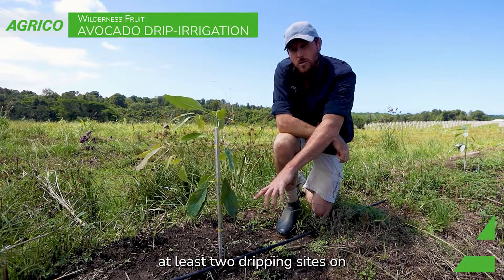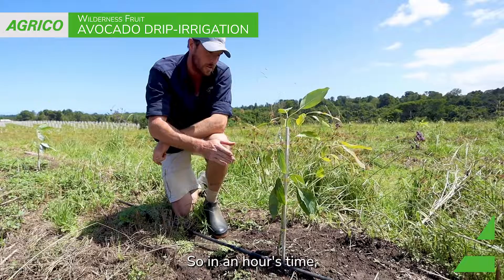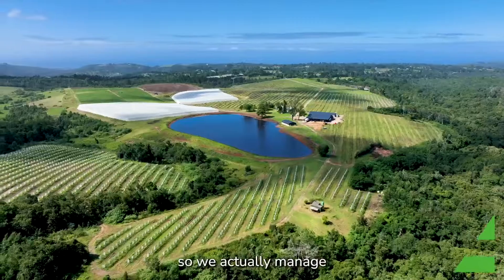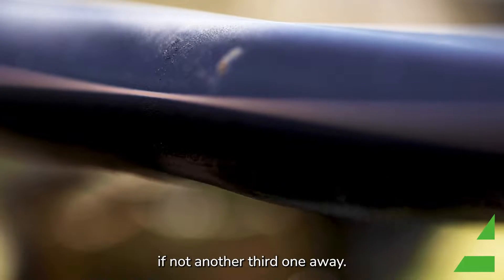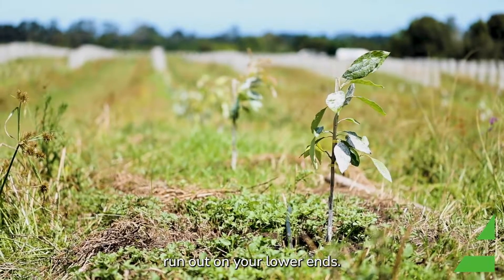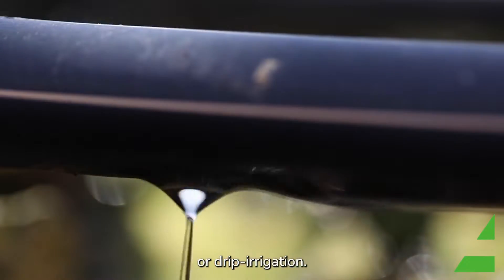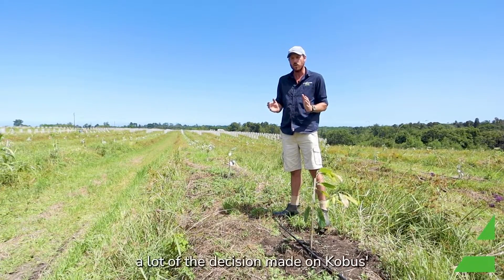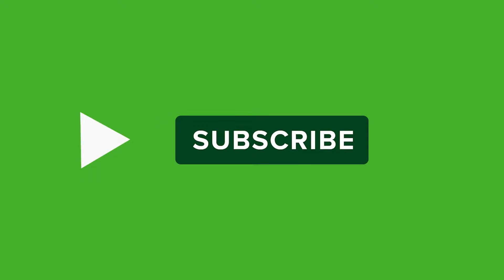Wilderness Fruit: Avocado drip-irrigation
Agrico designs, manufactures and procures a wide range of drip and micro-sprinkler irrigation systems for farms of all sizes across southern Africa.

We manufacture and supply irrigation systems that are optimised for efficiency and designed with extensive engineering capabilities and years of industry experience.